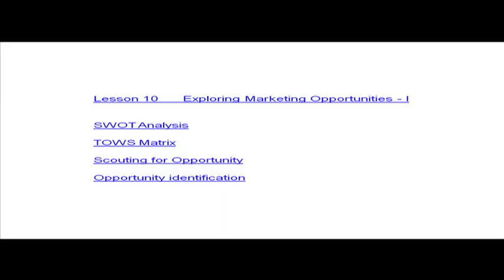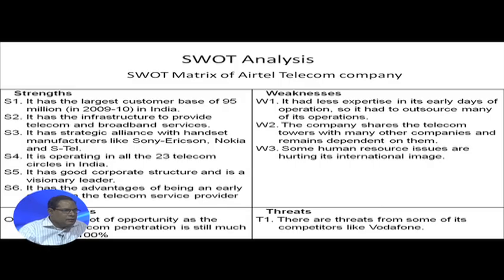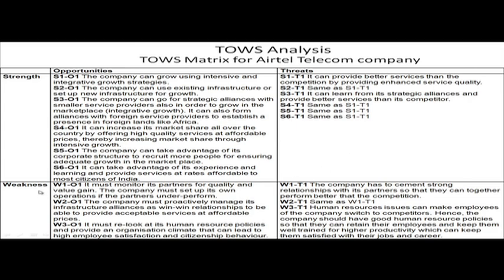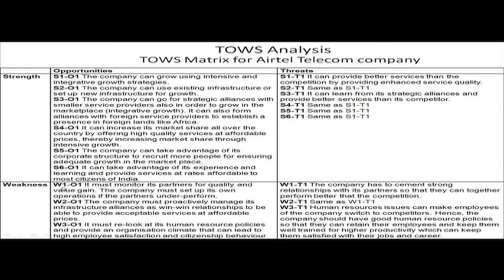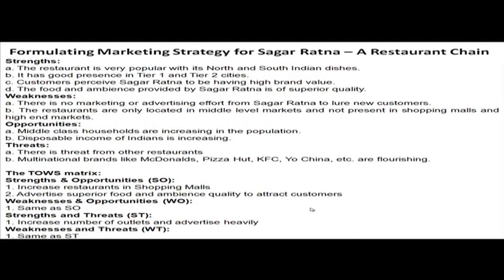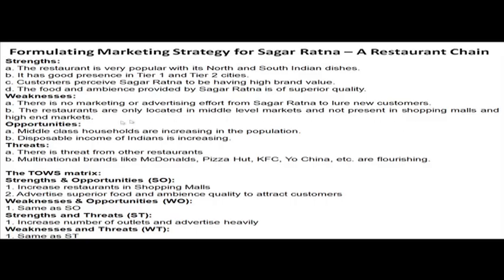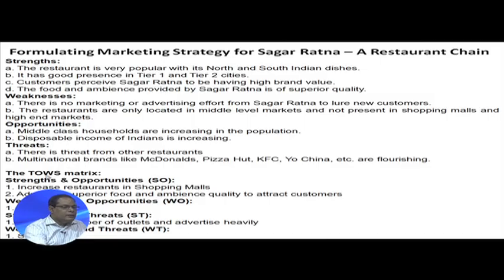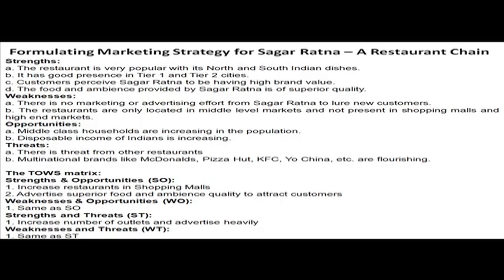Exploring Marketing Oppurtunities - I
SWOT analysis. TOWS

 To access the translated content:
1. The translated content of this course is available in regional languages.
 2. Regional language subtitles available for this course
 To watch the subtitles in regional languages:
 1. Click on the lecture under Course Details.
 2. Play the video.
 3. Now click on the Settings icon and a list of features will display
 4. From that select the option Subtitles/CC.
 5. Now select the Language from the available languages to read the subtitle in the regional language.